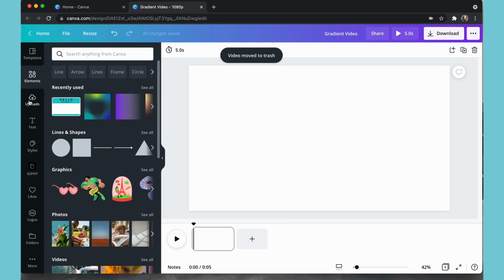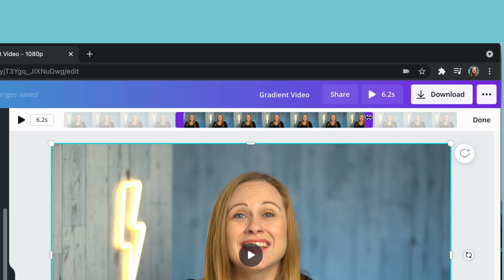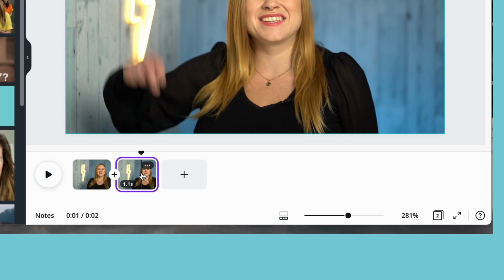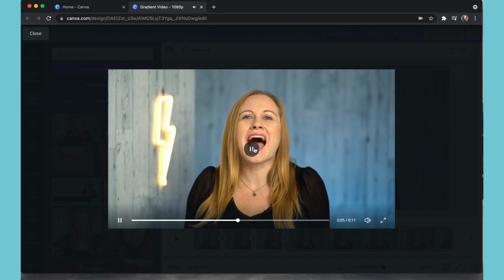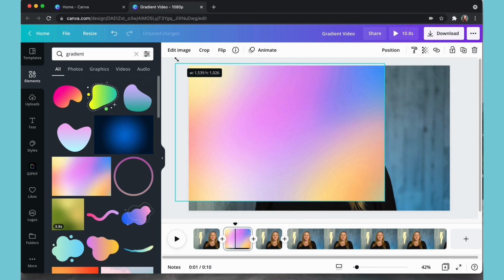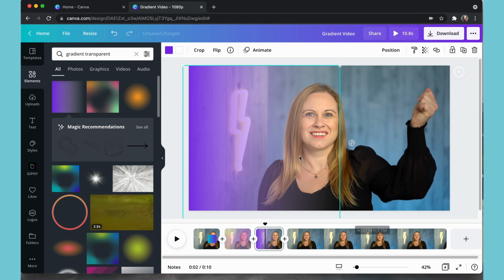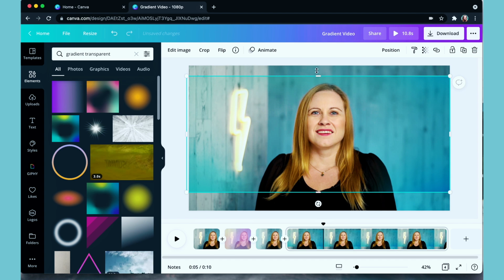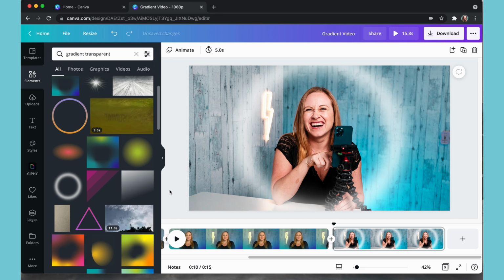Canva Video Editing | How to Create a Gradient in Canva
Did you know you can edit video in Canva? Yes, Canva. Canva continues to surprise me with all their upgrades especially around video and animation. In this Canva video editing tutorial I show you how to create a gradient in Canva. The best part is that you can add a gradient to both photos and videos all within Canva.

0:00 Intro
0:29 How to Create a Video in Canva
0:43 How to Upload a Video to Canva
1:22 How to Edit Video in Canva
4:48 How to Add a Gradient to Video in Canva
6:13 How to Create a Gradient in Canva
7:57 How to Add a Gradient to a Photo in Canva
8:43 End Card